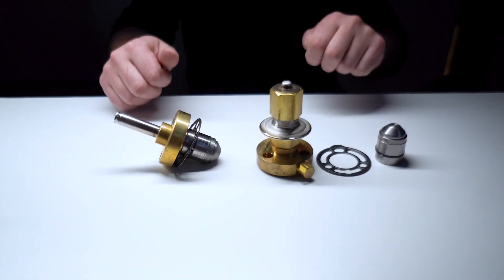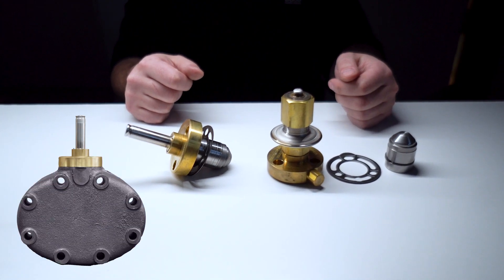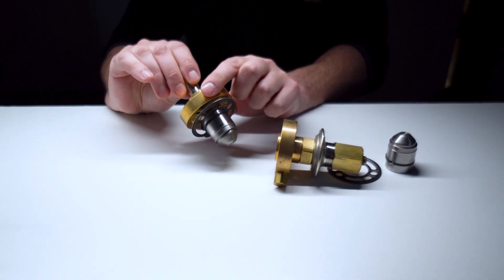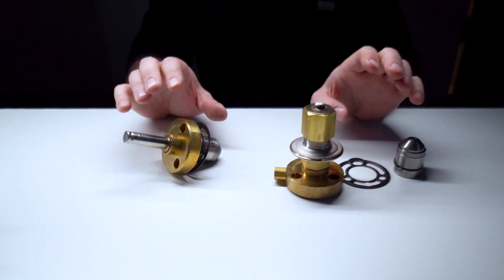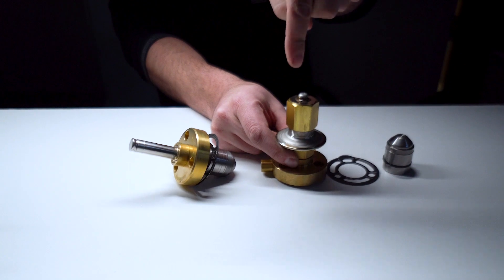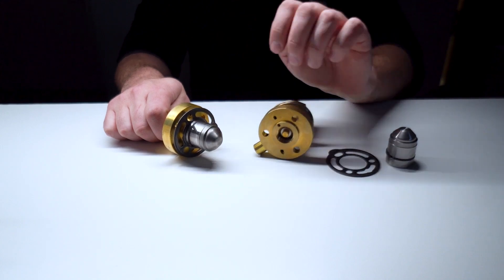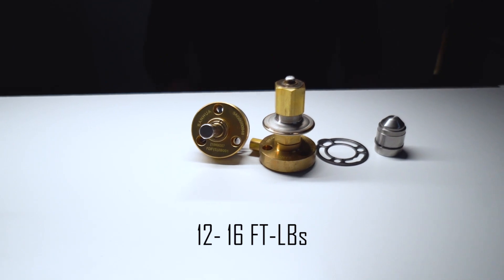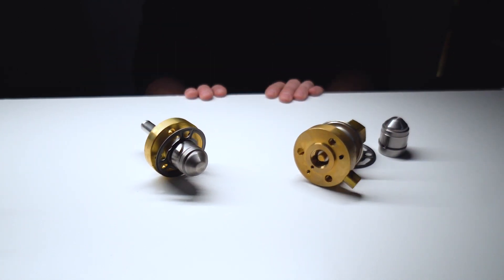Overview of Capacity Control Valves For Carrier Compressors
In this short video we are giving an overview of the 2 different types of capacity control valves you can come across on Carrier reciprocating compressors. We also explain how they can be used on 2 different types of unloading heads.